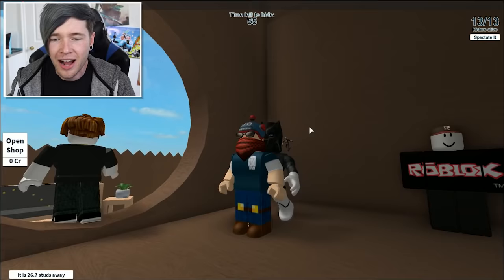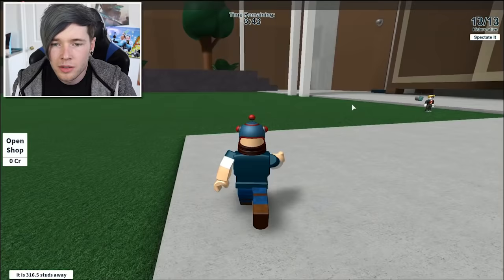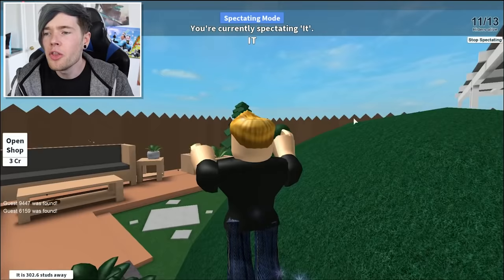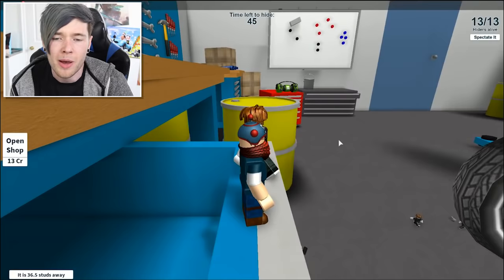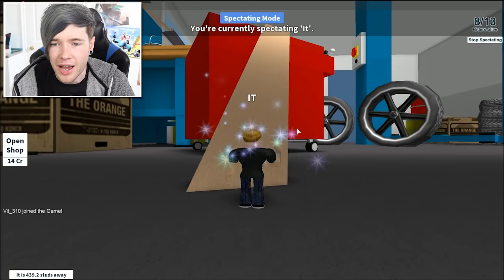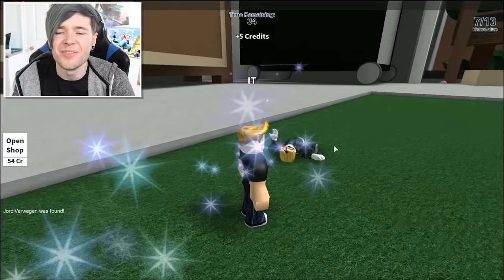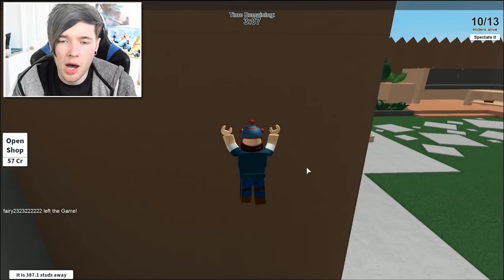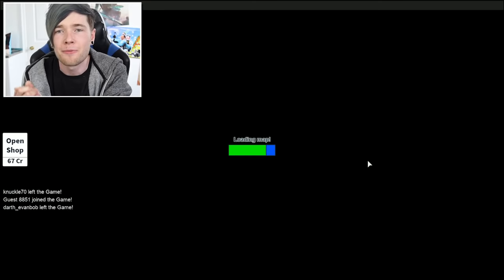EXTREME HIDE AND SEEK!! | Roblox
Today, we are back playing ROBLOX!! This time we're playing EXTREME HIDE N SEEK!! Can we outrun the IT?!

► Merchandise!